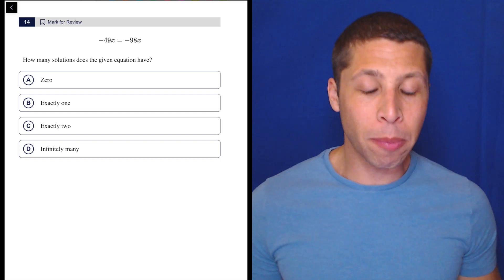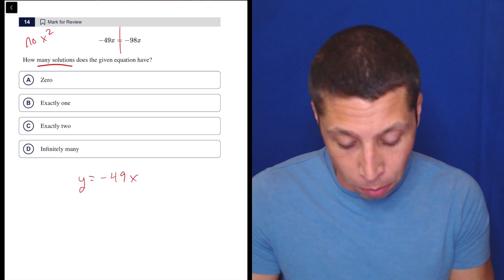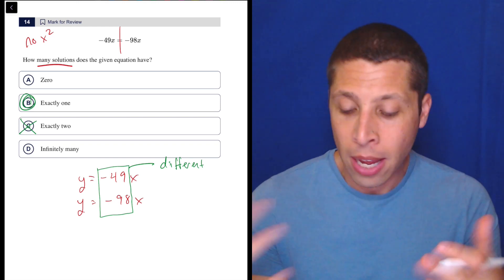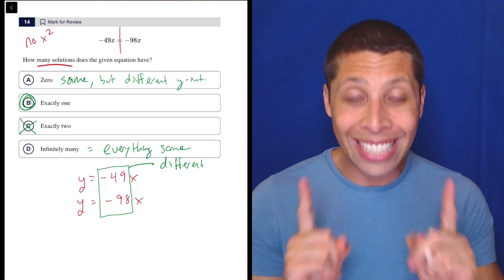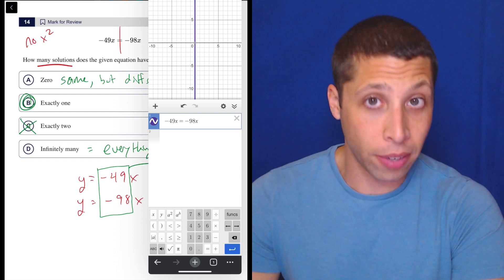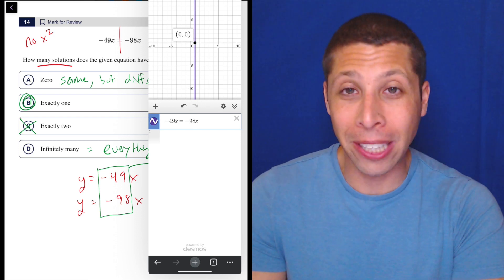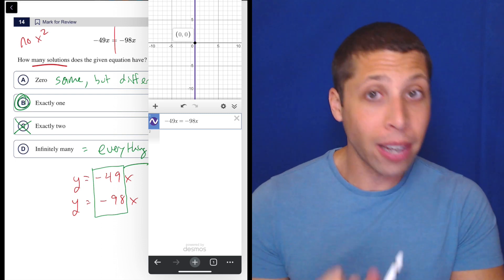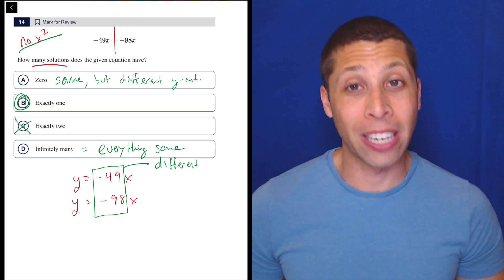Digital SAT 6, Math Module 2H, Question 14 (xy-plane)